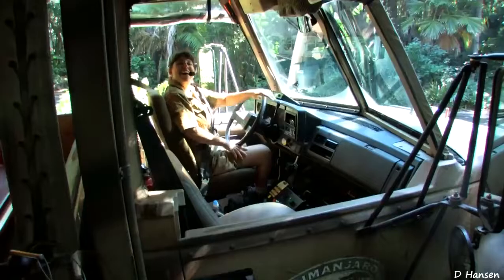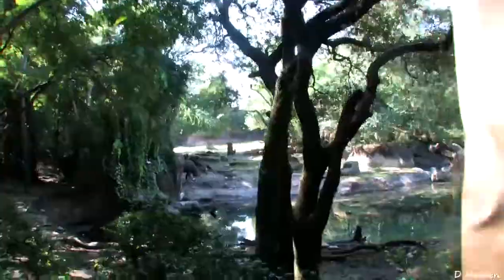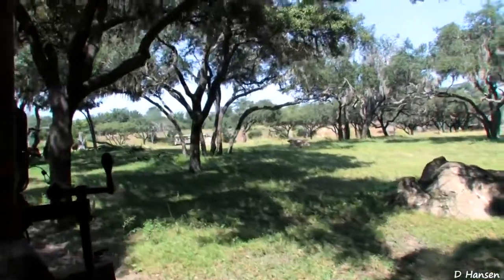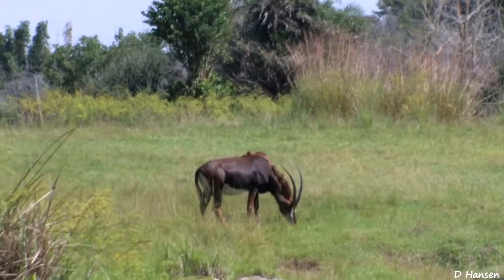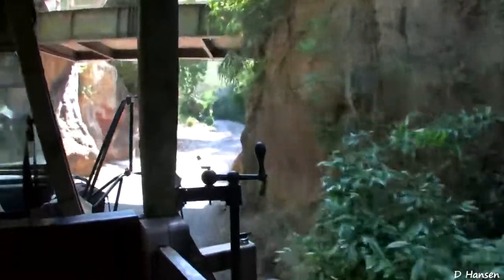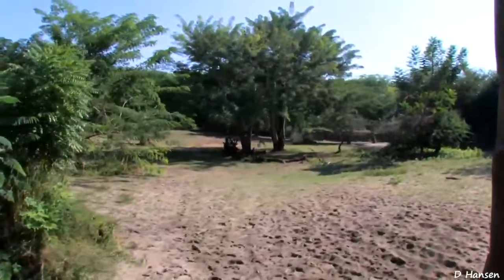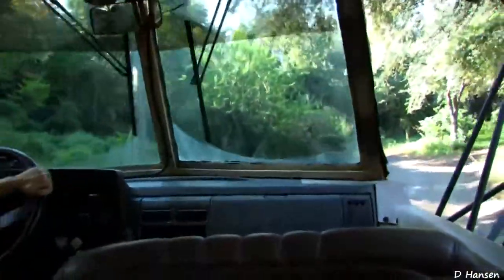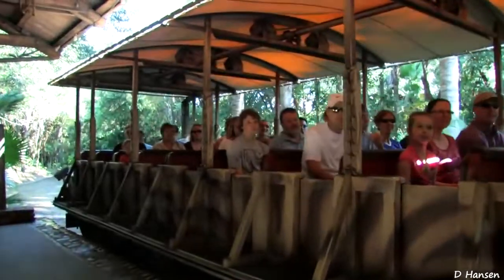Kilimanjaro Safaris at Walt Disney World's Animal Kingdom/Facty World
This video is about Kilimanjaro Safaris at Walt Disney World's Animal Kingdom. Kilimanjaro Safaris, an attraction for Guests of all ages, provides the chance to see African animals including giraffes, black rhinos and lions, as they roam the 100-acre savanna in the Africa area of Disney's Animal Kingdom theme park.
The Kilimanjaro Safaris tour begins in the Harambe Wildlife Reserve, across the river from Discovery Island. Climb aboard a rugged open-sided safari vehicle for an exciting expedition through the wildlife preserve. The ride can be a bit bumpy as it crosses rickety bridges, rocky hills and rivers—but you're rewarded with spectacular animal sightings. The attraction concludes when your tour guide receives word that poachers have taken a baby elephant from its mother. Your truck takes off on a chase to help save the infant animal from harm.
You never know what amazing animals you'll see on Kilimanjaro Safaris.
1)This video has no negative impact on the original works . 2)This video is also for teaching purposes
3)It is not transformers in nature 4)i only used bits and pieces of the videos to get the point across where necessary This video is meant for Educational/Inspirational purpose only.The sole purpose of this video is to inspire, empower and educate the viewers. So Crazy does not own the rights to these video clips . They have , in accordance with fair use , been re purposed with the intent of educating and inspiring others ,however, if any content owners would like their removed ,please contact us by email or by youtube personnel message.
-Facty World-